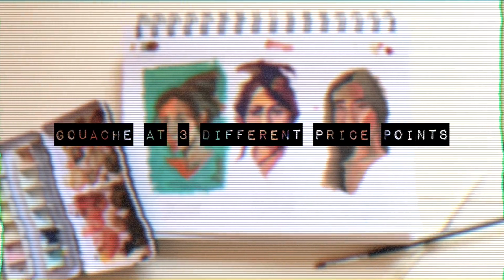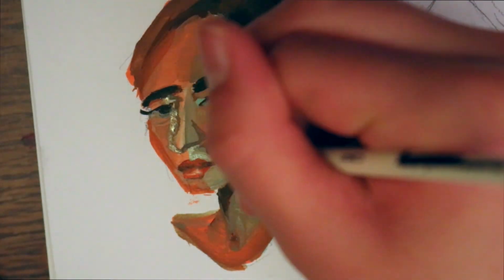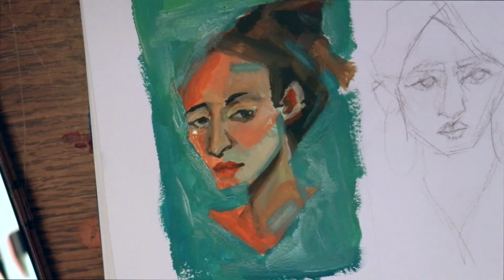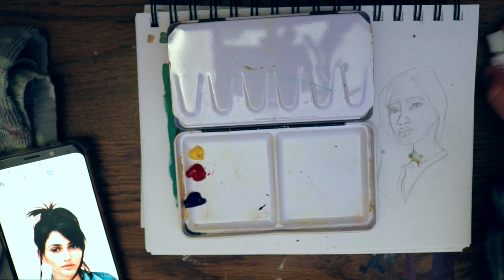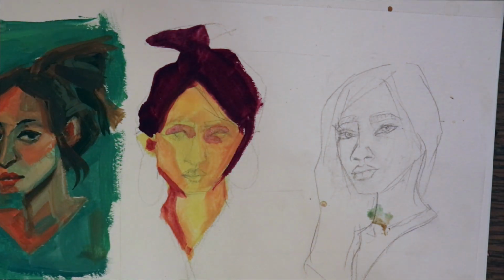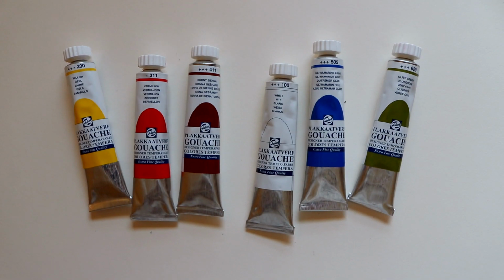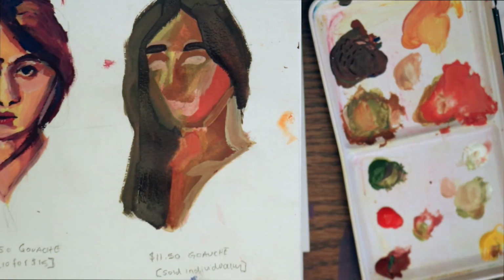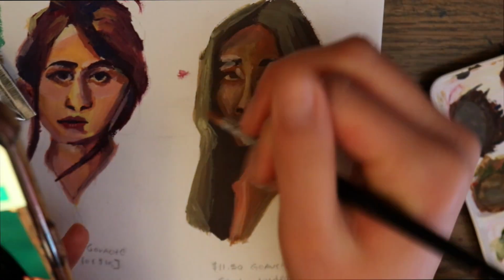Is More Expensive Gouache Worth It? //$0.67 Gouache Vs $11.50 Gouache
Hey guys! I am officially in "quarantine" aka my mayor just announced that he doesn't want anyone going out unless you have to for essential things. And my school is officially all online for the remainder of the semester. This means that ya girl will have lots of time to create videos for you.

I am not super experienced with gouache and I wasn't exactly sure what to say in my voice over, tbh, but I hope that you guys could take something from this.